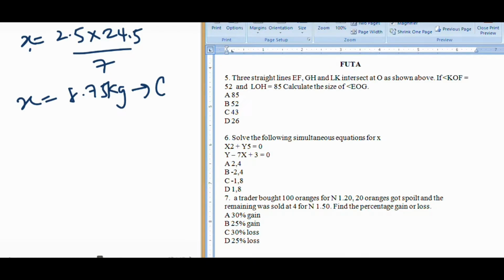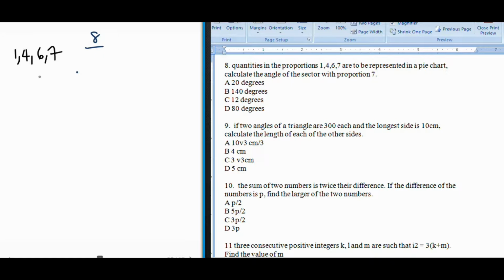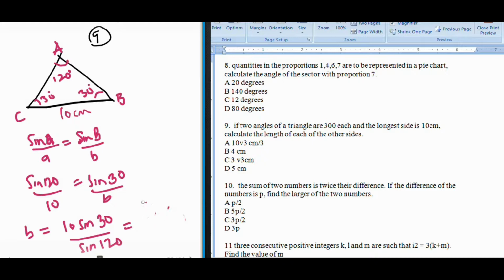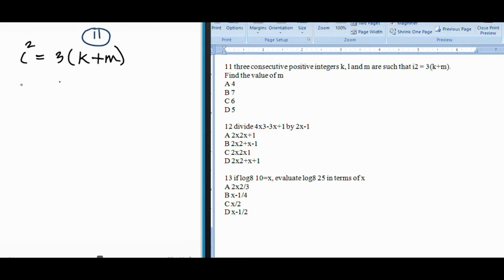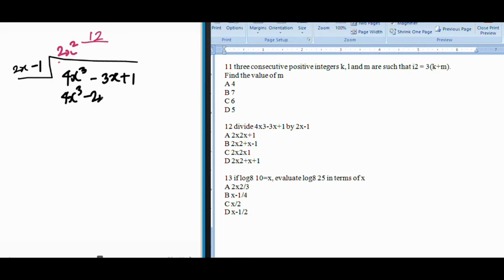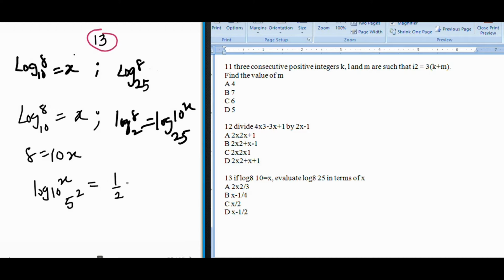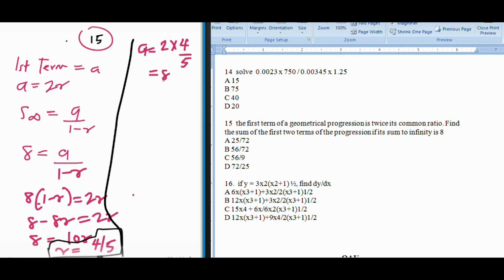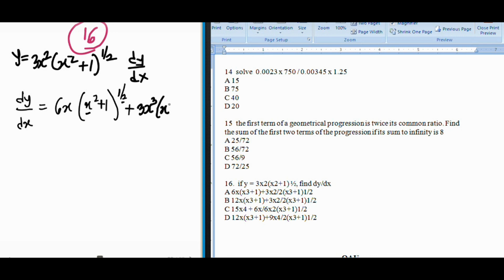futa post ume mathematics tutorial